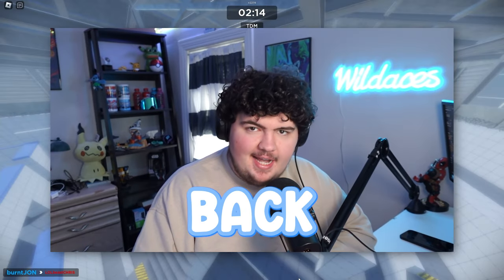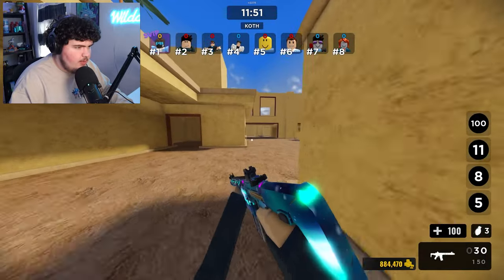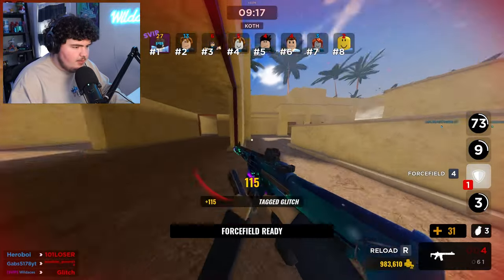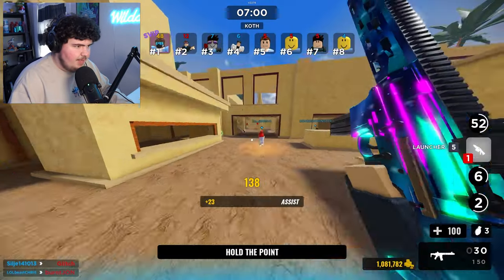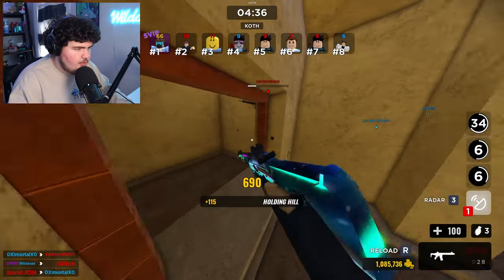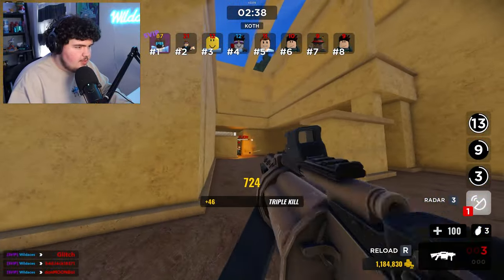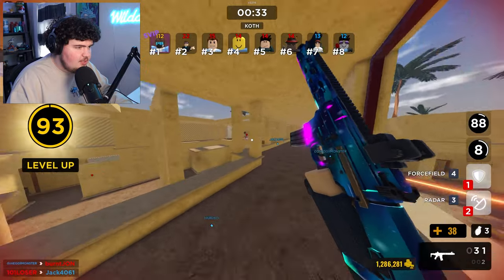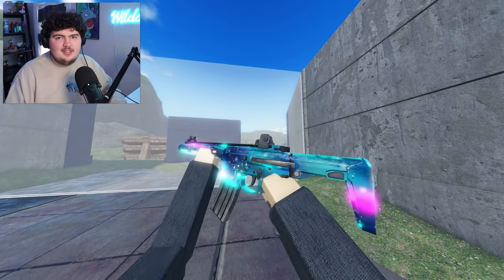The HONEY BADGER in Roblox Gunfight Arena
The HONEY BADGER in Roblox Gunfight Arena is INSANE! What do you think is the best gun in the game?